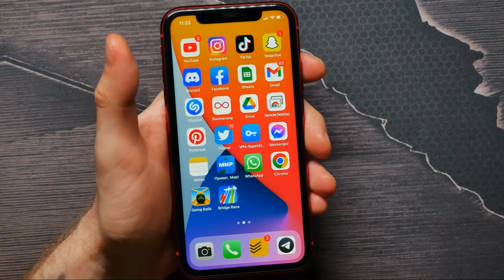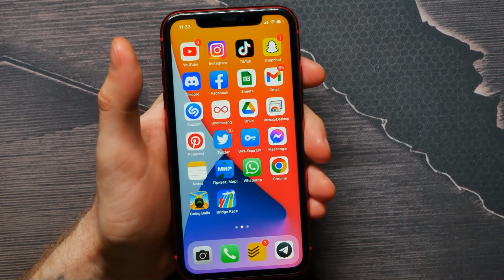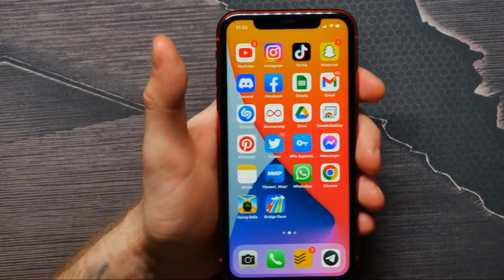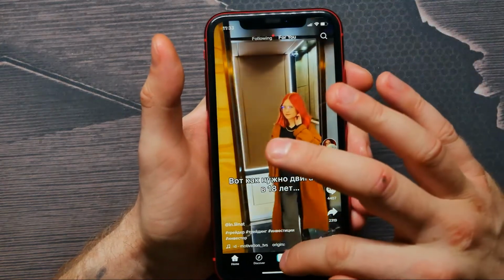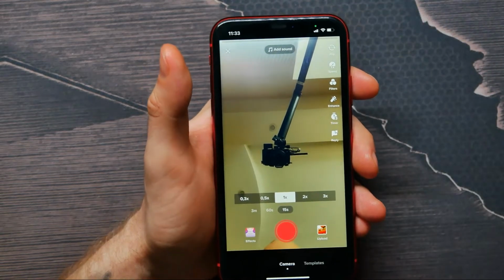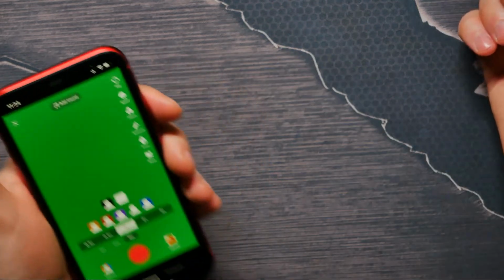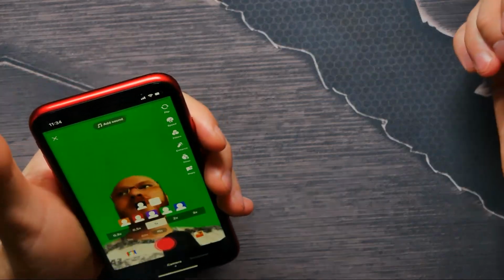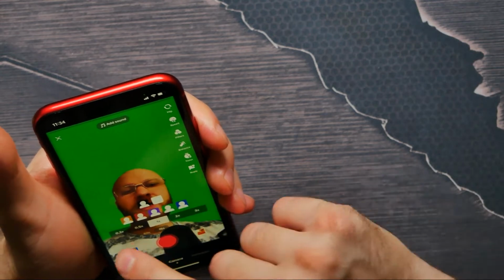How to use Green Screen on Tiktok (Color Key Filter) [2022] Works on iPhone 13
In this video i show simple way How to use Green Screen on Tiktok